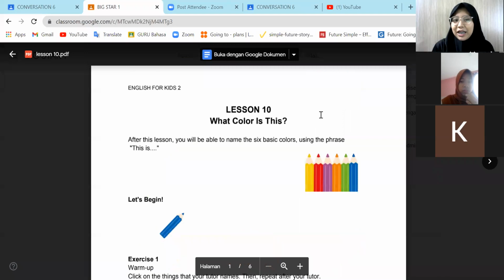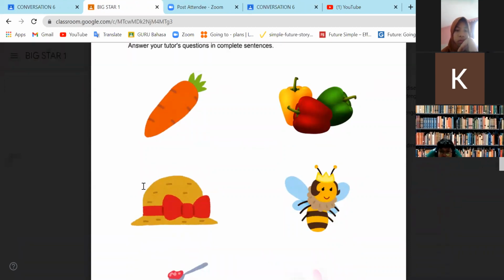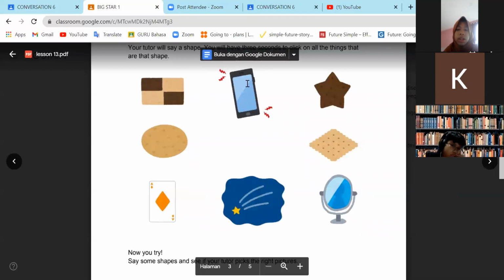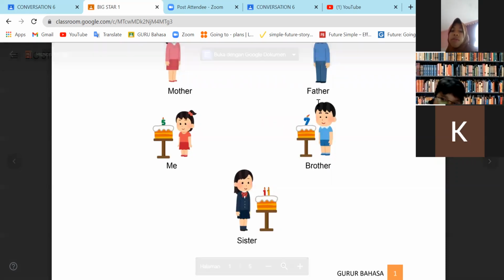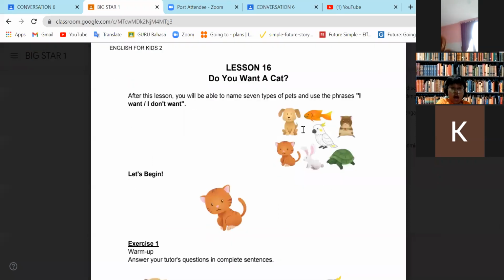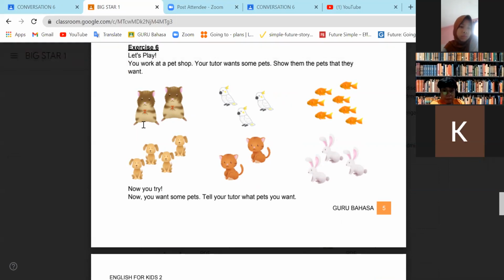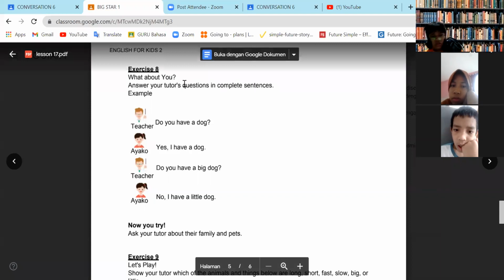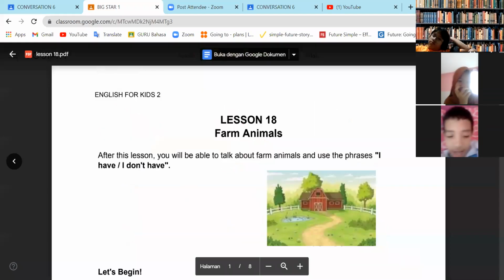Big Star 1 (16) - Day 10 | Batch 18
Kelas : Big Star 1 (16)
Batch : 10
Tutor : Miss Aulia
Periode : 7 Juni 2021